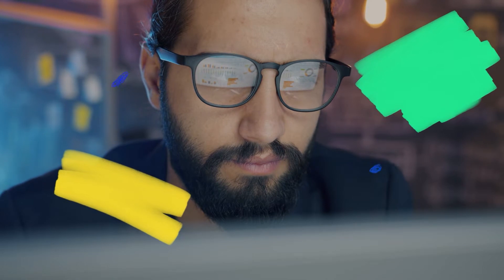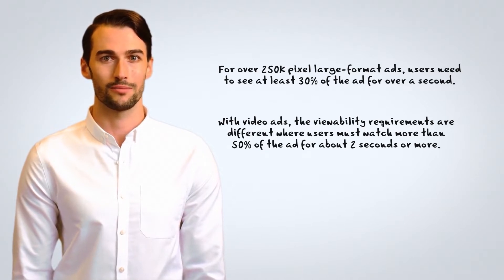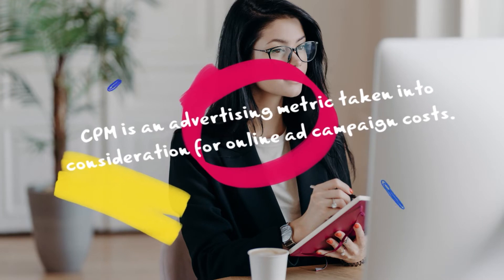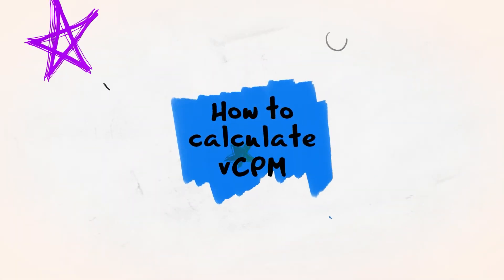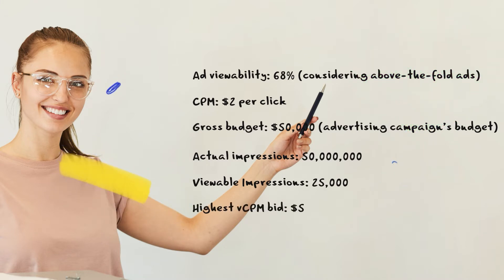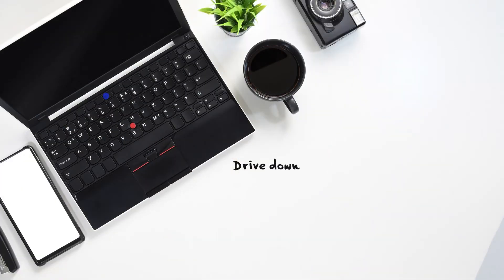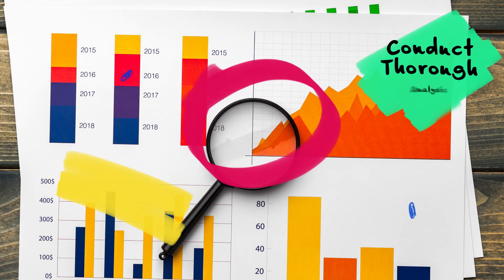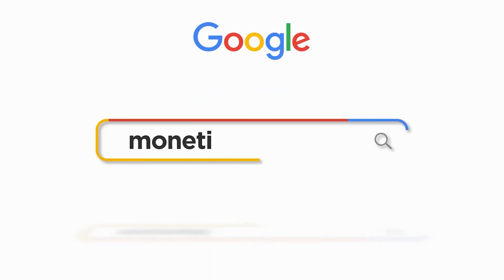How to calculate viewability (5 tested ways to boost the vCPMs)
Go behind the scenes of how 1000+ publishers are scaling their ad revenue to astronomical levels with MonetizeMore

Get exclusive publisher offers and expert Ad Ops strategies to unlock new revenue opportunities

# Google AdSense
viewability in advertising